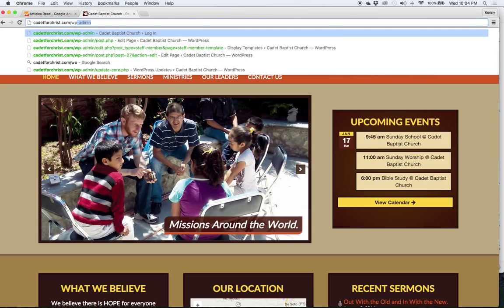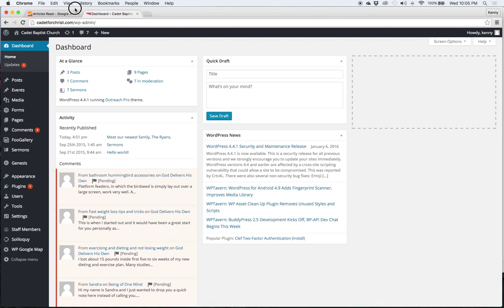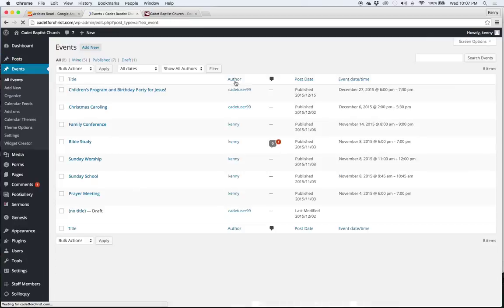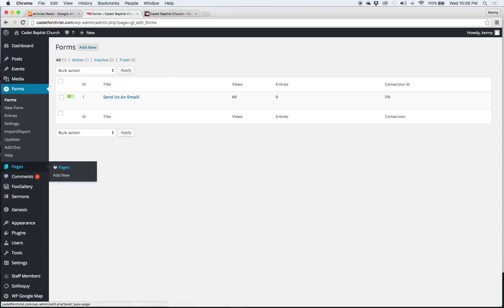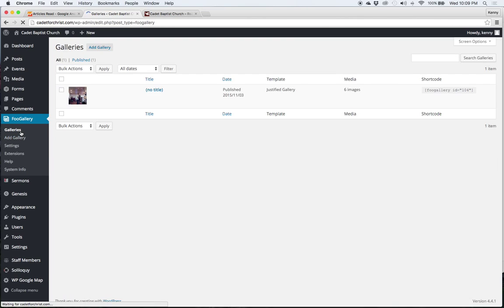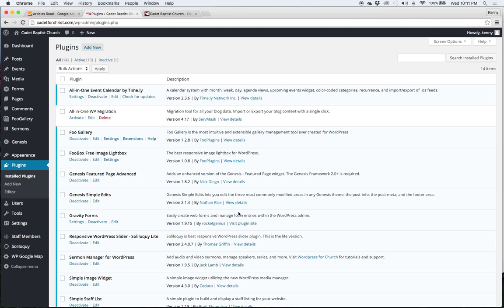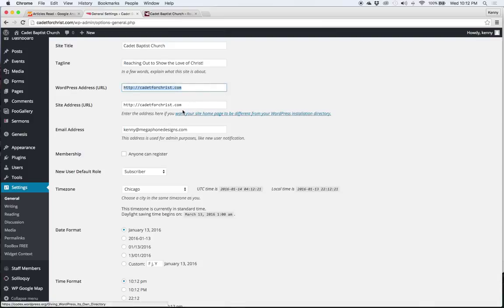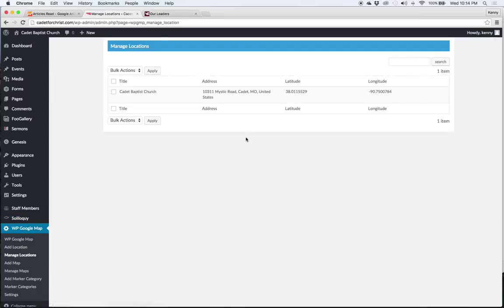Cadet Wordpress Basics